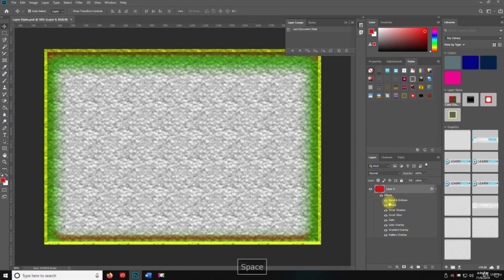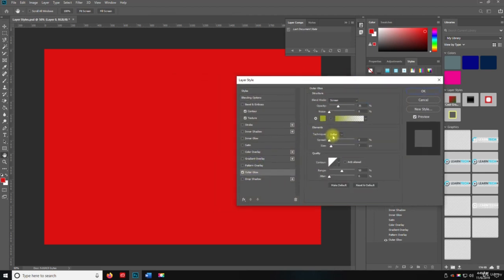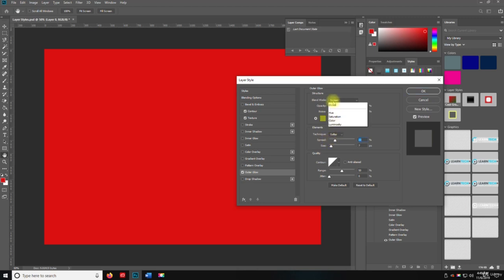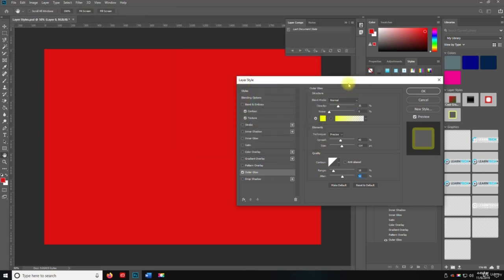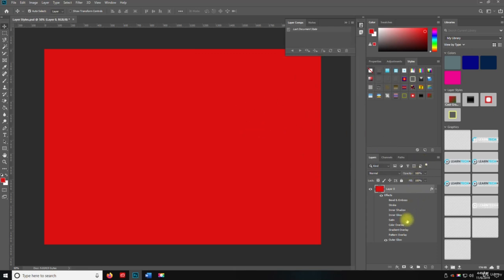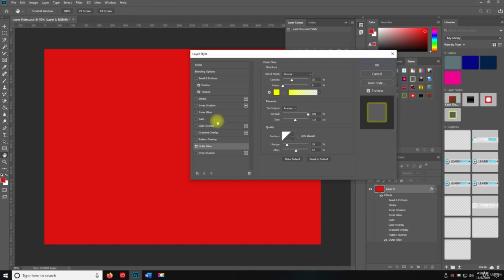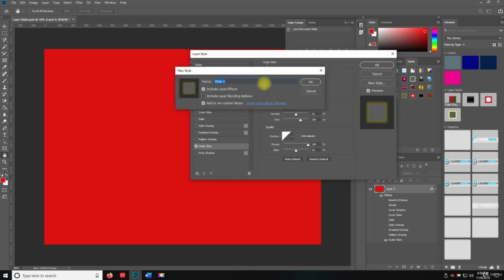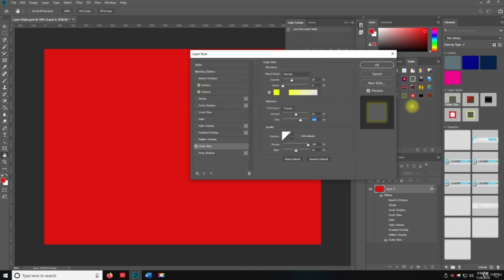How to Create Outer Glow in Adobe Photoshop | Step-by-Step Tutorial l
How to Create Outer Glow in Adobe Photoshop | Step-by-Step Tutorial

Description: In this tutorial, we'll show you how to create stunning outer glow effects in Adobe Photoshop. Whether you're working on text, shapes, or other graphics, the outer glow can help your designs stand out with a vibrant, eye-catching look. Follow along as we guide you through the steps, from setting up your layer styles to customizing the glow's color, size, and intensity. Perfect for beginners and advanced users alike, this video will help you enhance your Photoshop skills!

1:10 - Setting up the Project
2:30 - Applying the Outer Glow Effect
4:00 - Customizing the Glow Color and Size
6:00 - Final Adjustments
7:30 - Conclusion